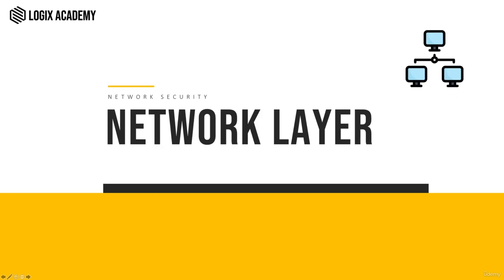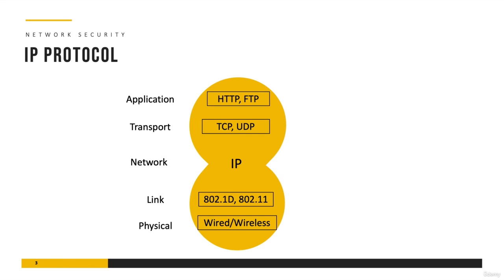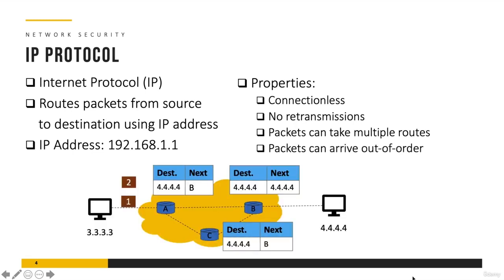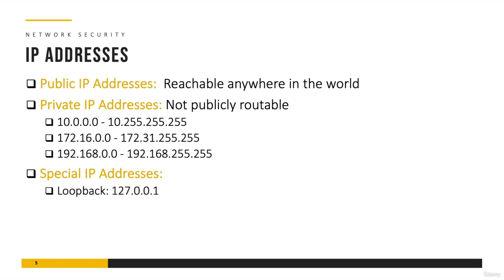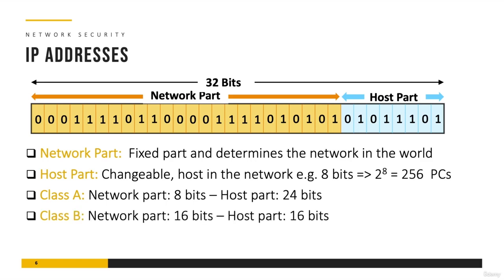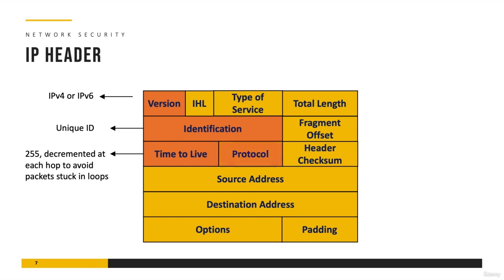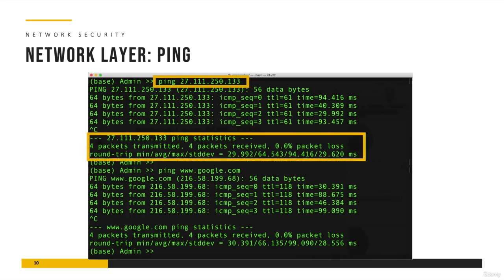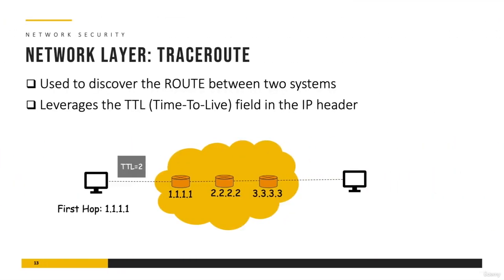004 The Network Layer: Understanding How Data Travels Across Networks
In this video, we dive into the Network Layer, the crucial component of the OSI model responsible for routing data between devices across different networks. You'll learn about the key functions of the Network Layer, including packet forwarding, logical addressing, and path determination. We'll also explore protocols like IP (Internet Protocol) and how they enable data to travel efficiently from source to destination. Whether you're new to networking or looking to solidify your understanding, this video provides a comprehensive overview of how the Network Layer ensures seamless communication across the internet.

Get ready to enhance your networking knowledge and understand the backbone of data communication!